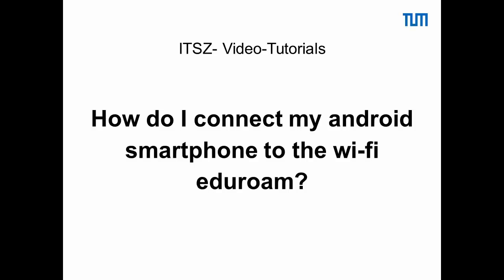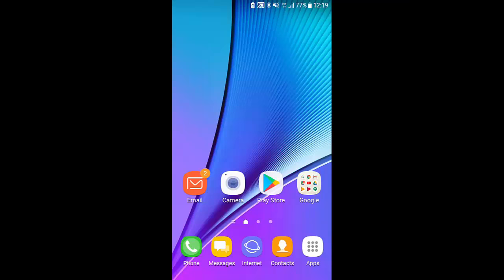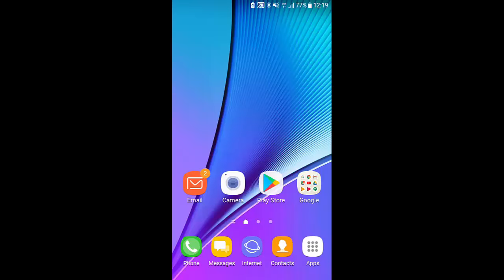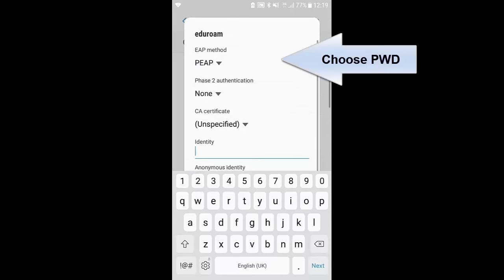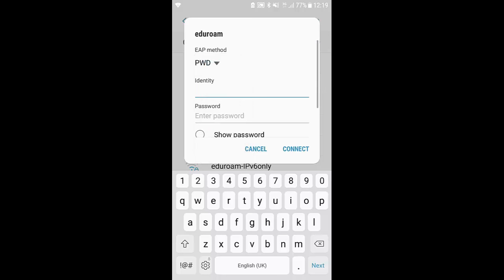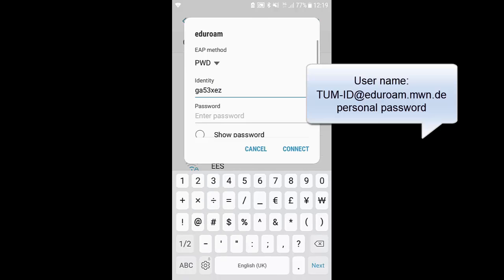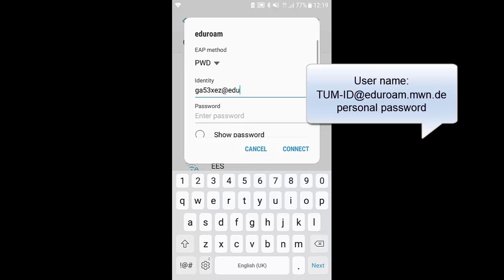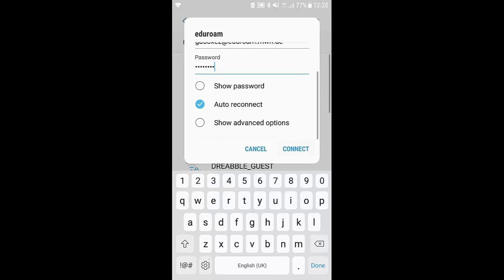eduroam: Connect your android smartphone with the wifi eduroam (TUM)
This video shows, how to connect an android smartphone with the wifi eduroam at the Technical University of Munich.